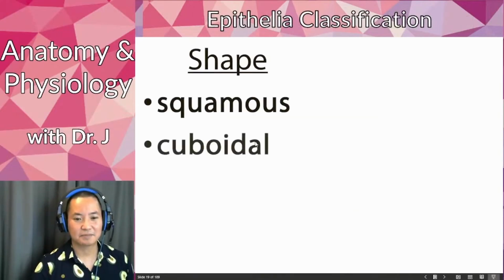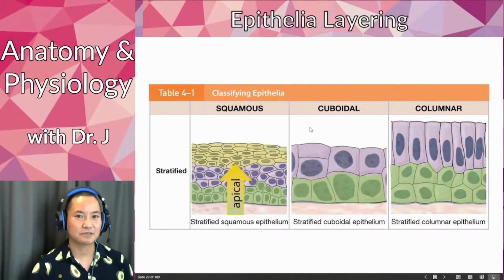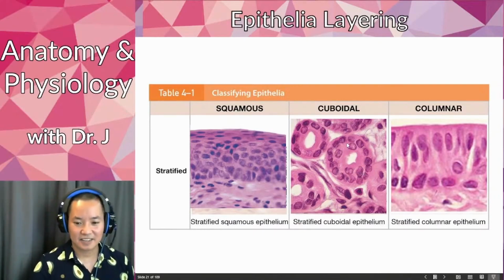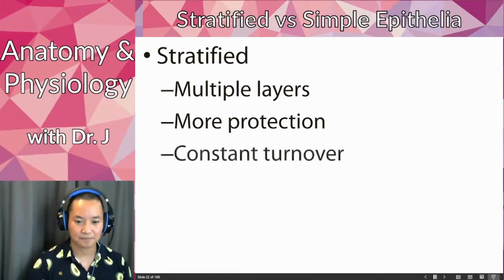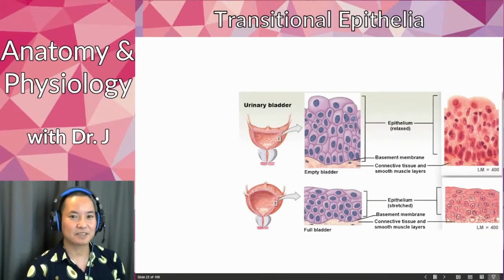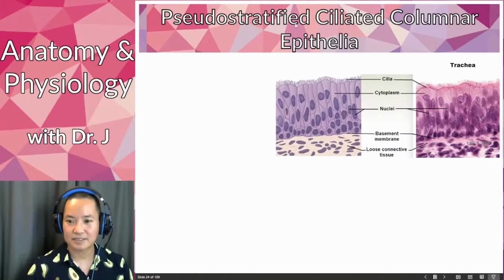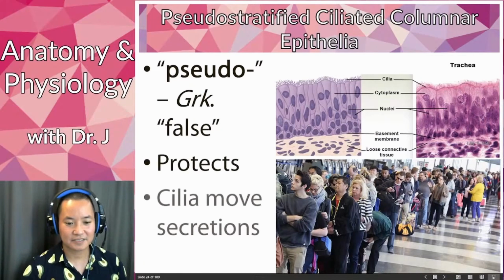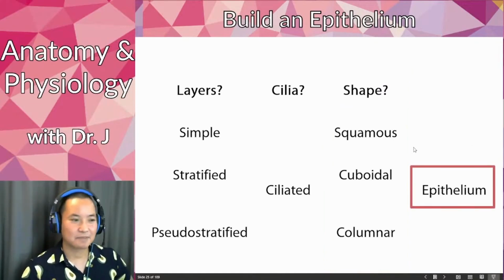A&P 1 (PHYL 141) | Tissues | Epithelial Tissue - Layers